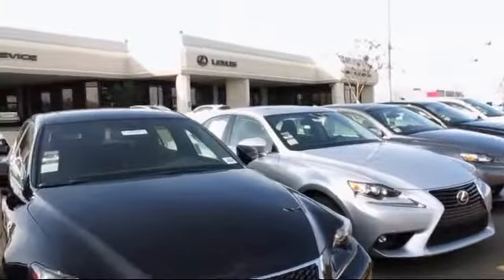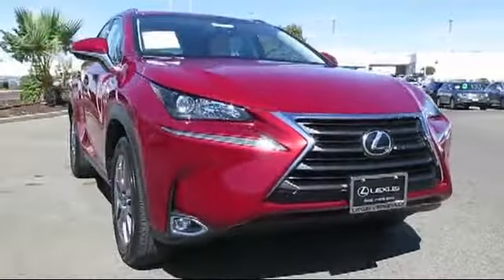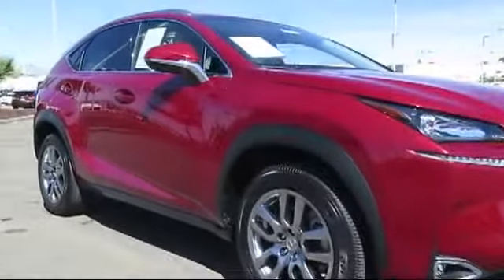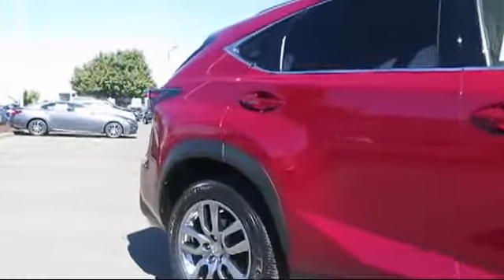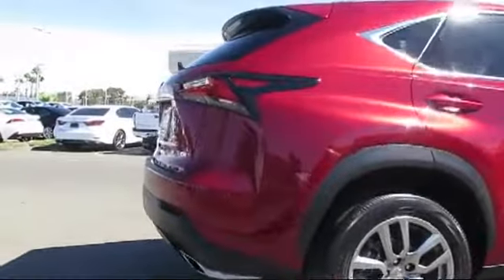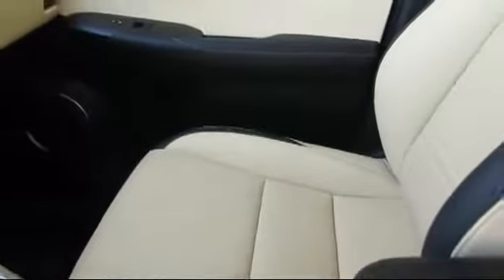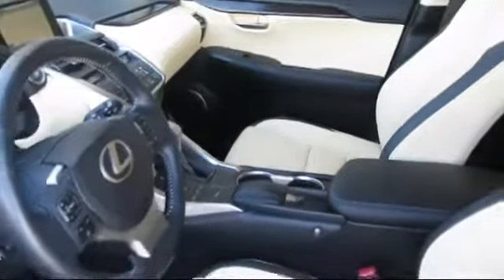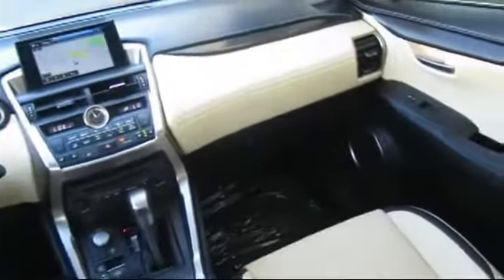2015 Lexus Nx Sport Utility 200t Roseville Sacramento Rocklin Folsom El Dorado Hills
2015 Lexus Nx Sport Utility 200t Stock Number: R12110 Vin:JTJYARBZXF2018001 .